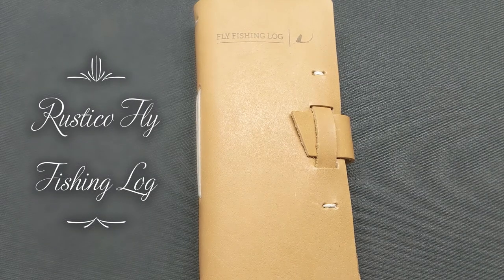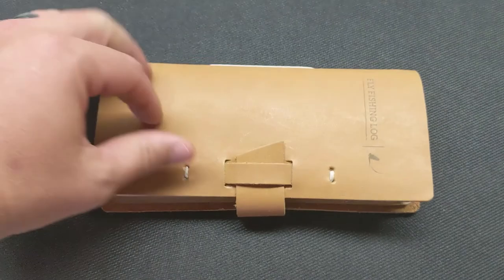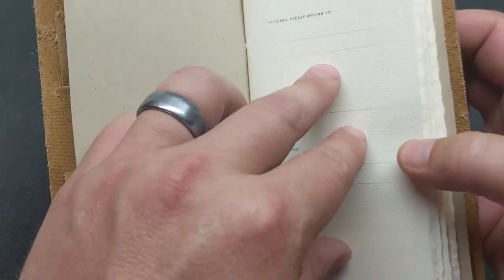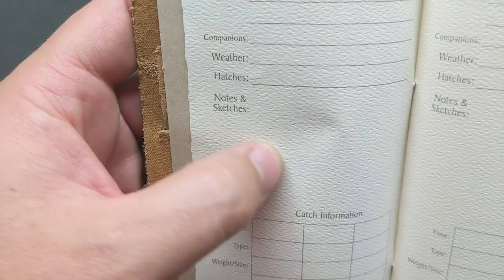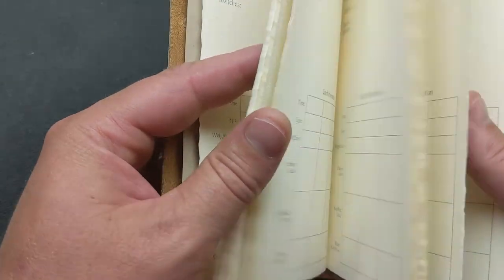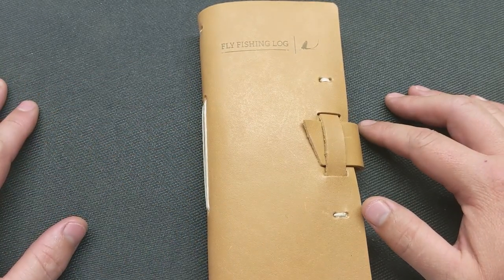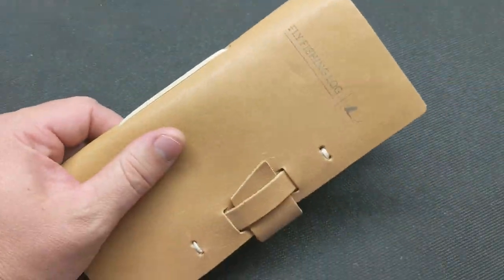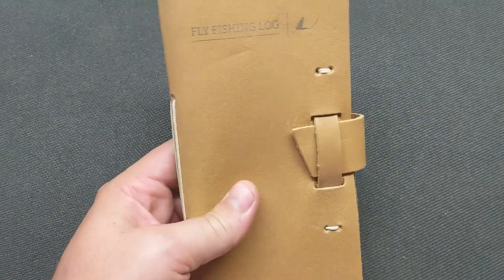Rustico Fly Fishing Log Book - The Perfect Gift For Any Fisherman!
Getting fancy with my new Rustico Fly Fishing Log book. Solid leather and should last a lifetime.